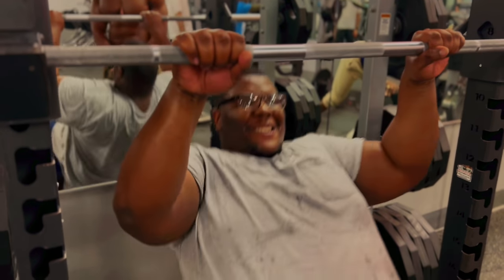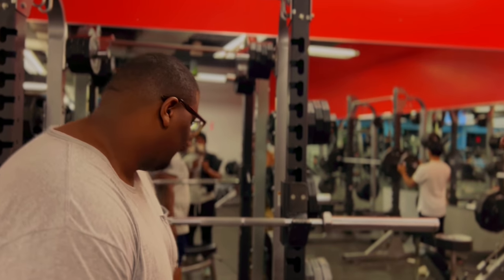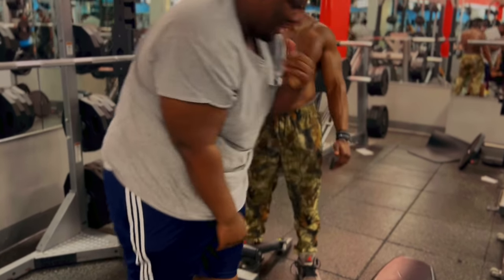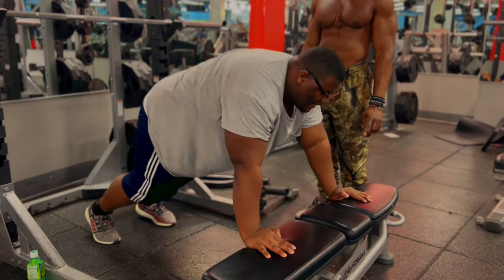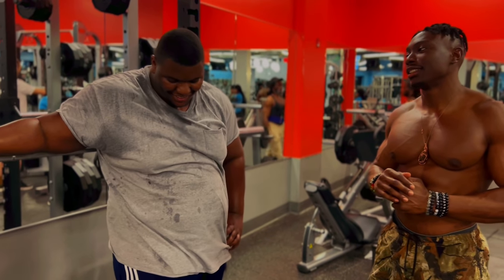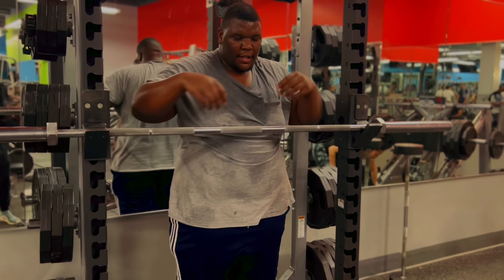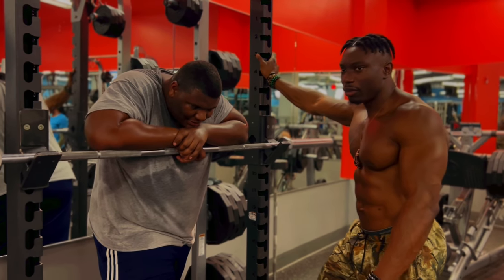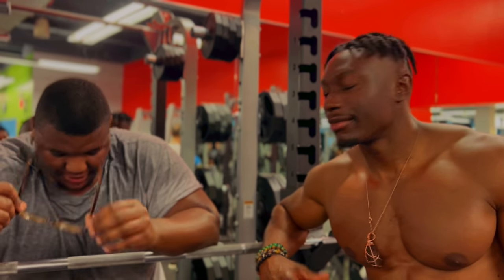Overweight Workout Beginner | Beginner Calisthenics Workout for Overweight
10 Pull ups, 1 Push up, 1 Squats
8 Pull ups, 2  Push ups, 2 Squats
6 Pull ups, 3 Push ups, 3 Squats
4 Pull ups, 4 Push ups, 3 Squats
2 Pull ups, 5 Push ups, 5  Squats
10 Jump Squats, 1 Push up, 1 Pull up
8 Squats, 2 Push ups, 2 Pull ups
6 Squats, 3 Push ups, 3 Pull ups
4 Squats, 4 Push ups, 4 Pull ups
2 Squats, 5 Push ups, 5 Pull ups
10 Push ups,1 Pull up, 1 Squat
8 Push ups, 2 Pull ups, 2 Squats
6 Push ups, 3 Pull ups, 3 Squats
4 Push Ups, 4 Pull ups, 4 Squats
2 Push ups, 5 Pull ups, 5 Squats

Workout Programs and Diet Plans

My name is Bam BAAM, I am the CEO of SenzuCulture™️. I believe in a holistic approach to health that includes calisthenics, a Plant based diet, and free mind. I was raised in both Nigeria and Brooklyn and learn you don't need a gym membership to be fit. You don't need short cuts to reach your fitness goals the world is your gym. Hard work, motivation, and dedication is all you need. I've been training for 5 years without taking any supplements & steroids. I've have proved bodyweight training alone can help build a great physic. Representing the calisthenics community 100%.

What is calisthenics?

The gymnastic exercises to achieve bodily fitness and grace of movement.